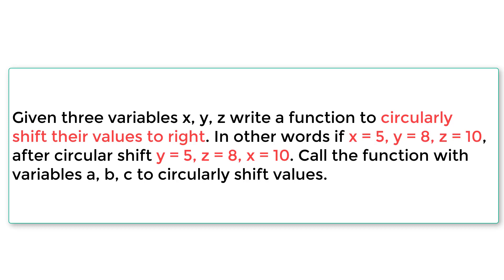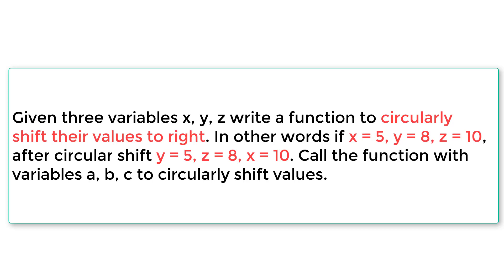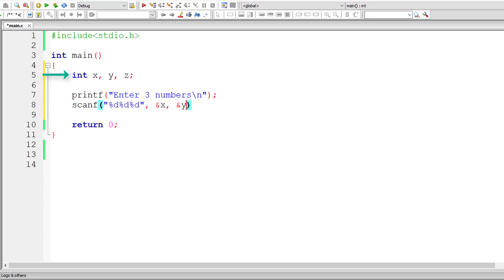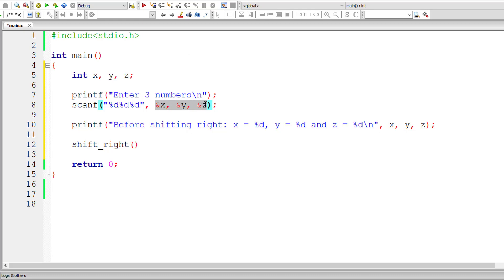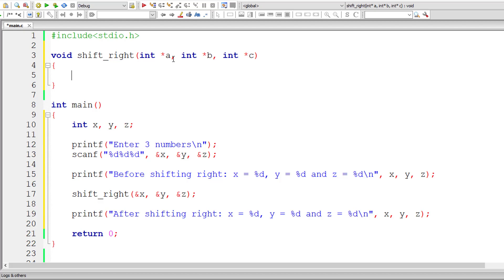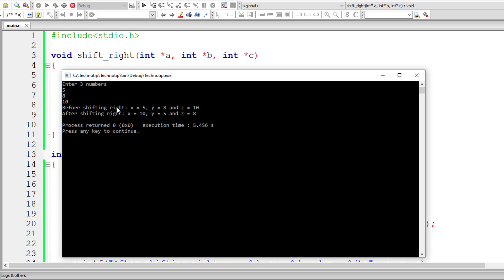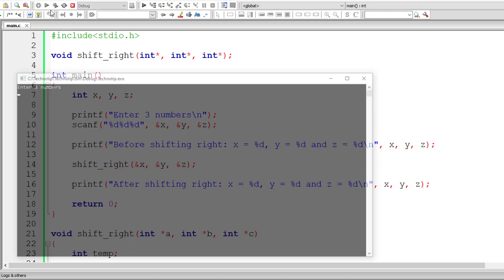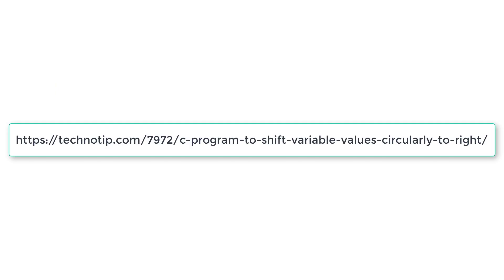C Program To Shift Variable Values Circularly To Right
Given three variables x, y, z write a function to circularly shift their values to right. In other words if x = 5, y = 8, z = 10, after circular shift y = 5, z = 8, x = 10. Call the function with variables a, b, c to circularly shift values.

Analyze The Above Problem Statement
1. We need to write a function which receives 3 numbers.
2. Inside the function we need to swap the values of 3 variables circularly to the right.

i.e., value of x to y, value of y to z, and value of z to a.

Very Important Note:
Any address preceded by a * (Indirection operator) will fetch the value present at that address.